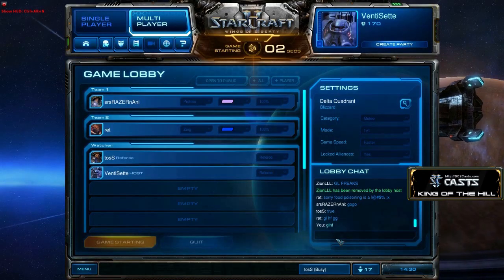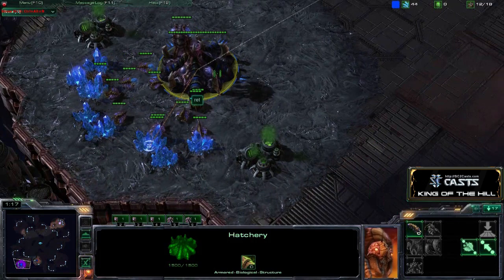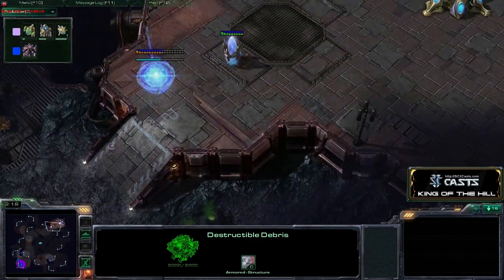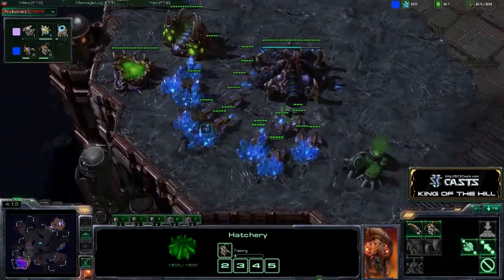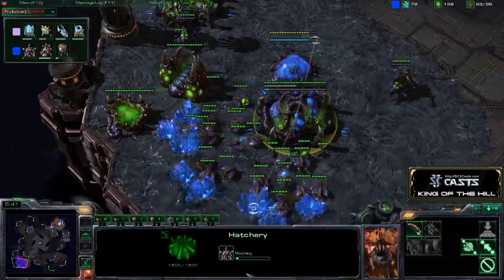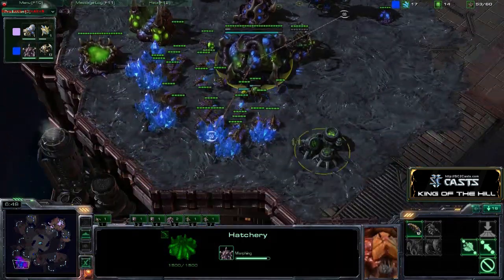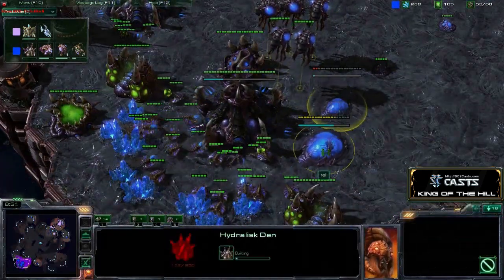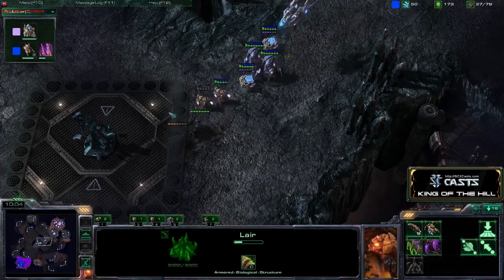SC2Casts.com KOTH#4 Naniwa vs Ret G3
SC2Casts.com  King of the Hill #4
Naniwa vs Ret PvZ Game 3
Map: Delta Quadrant
Caster: SchickySC